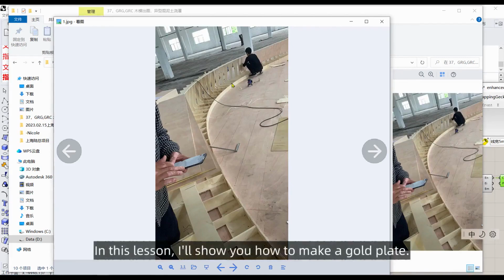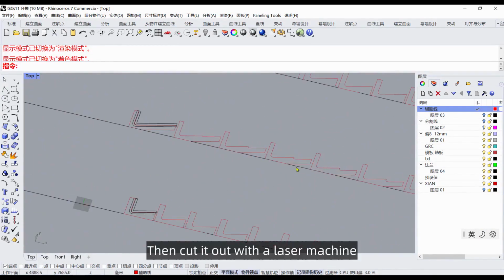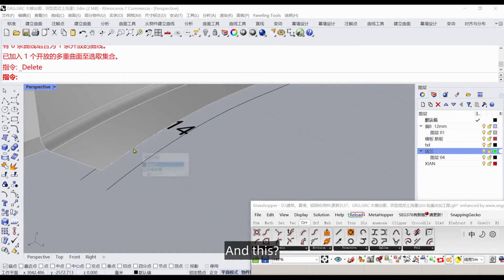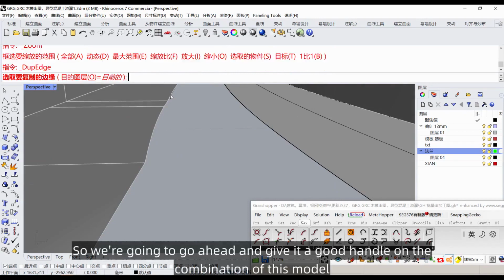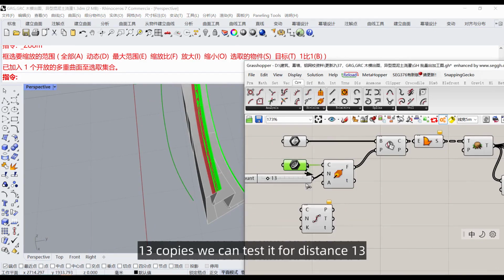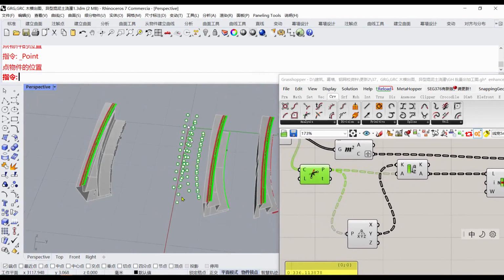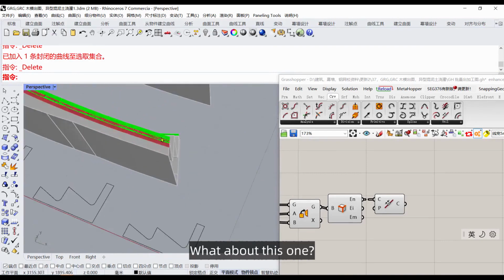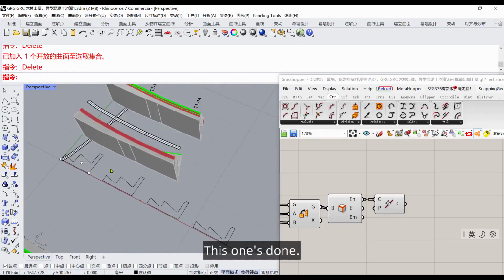GRG, GRC, curved concrete design wood mold and dimensional processing diagram